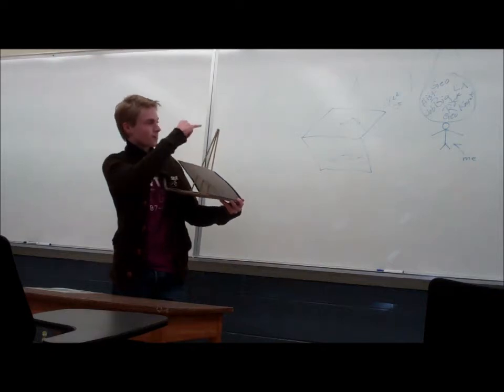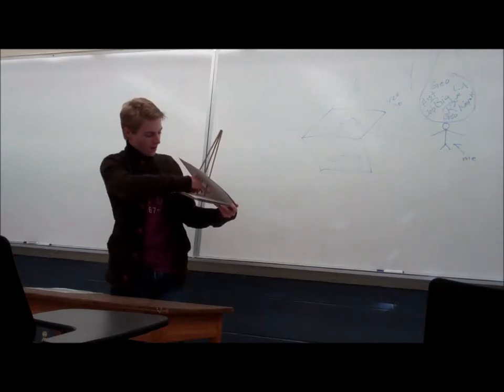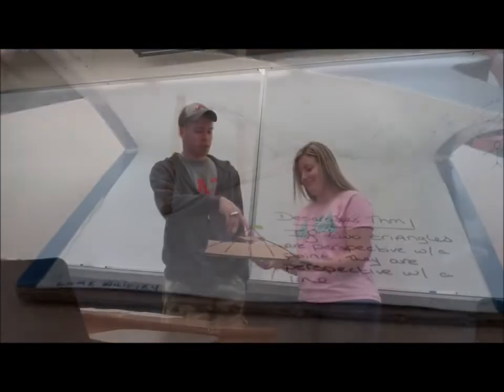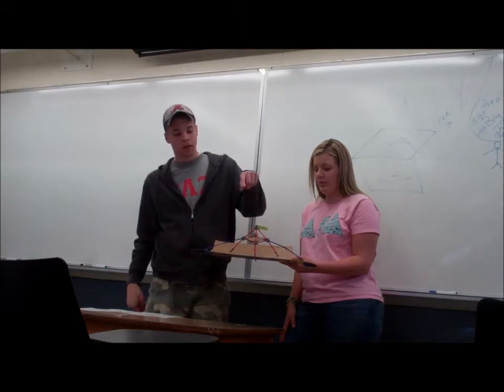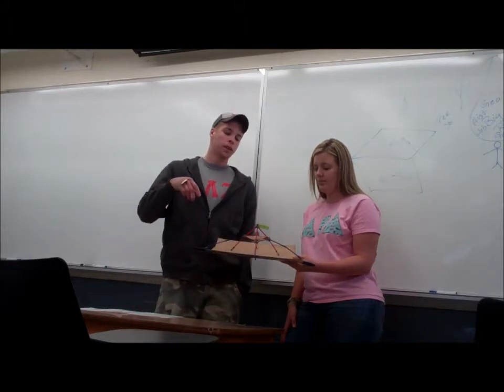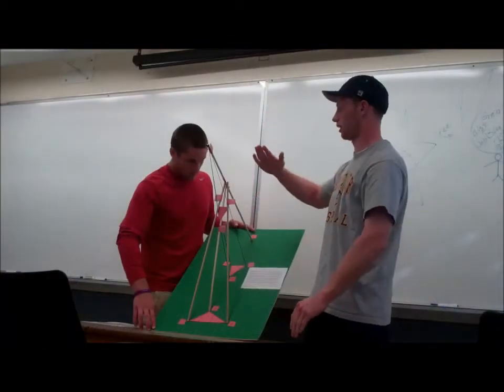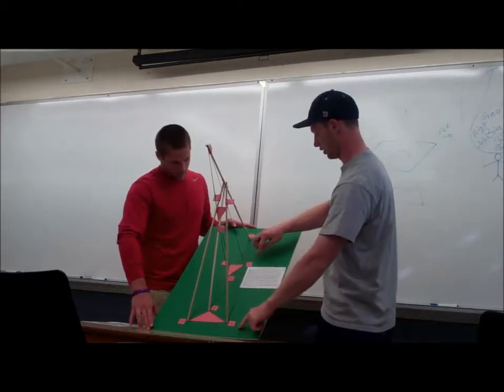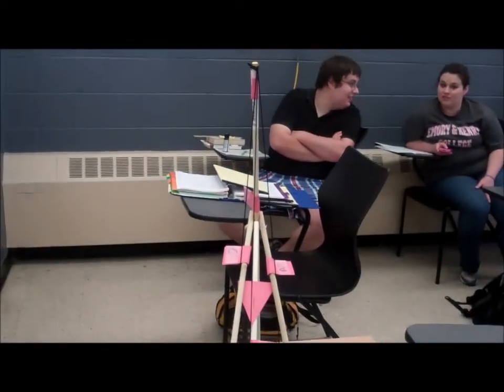Desargue's Theorem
Projective Geometry class modeling Desargue's Theorem.